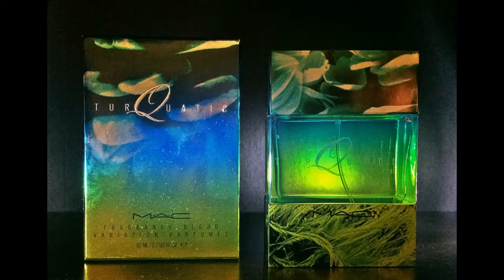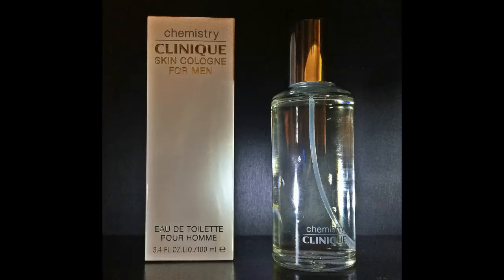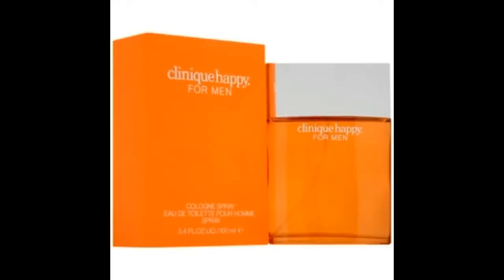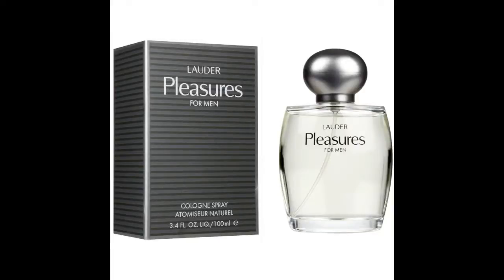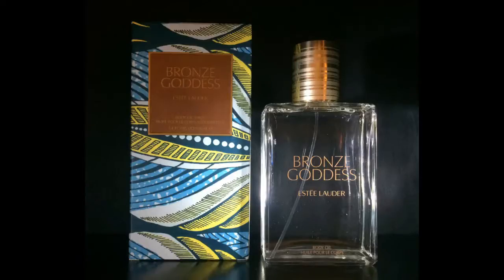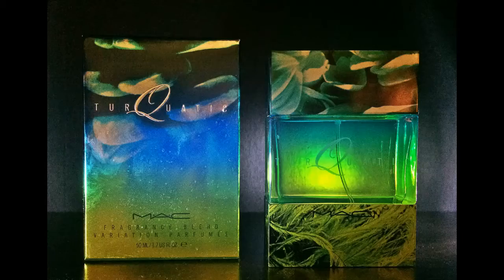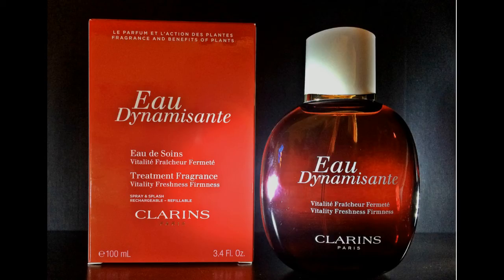Colognes Off the Beaten Path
Some fragrances from the cosmetic counters you might not have tried before.

M.A.C., Clinique, Estee Lauder, Clarins